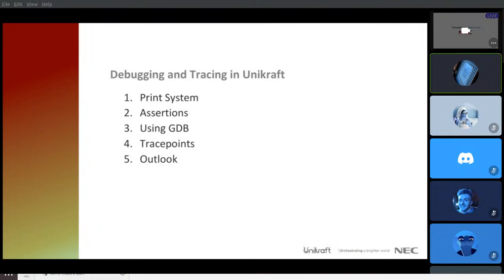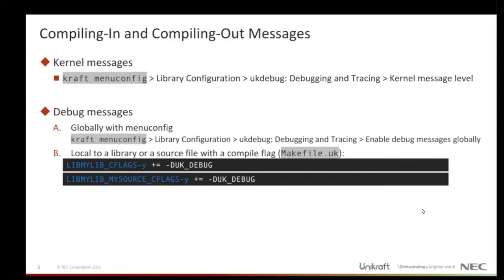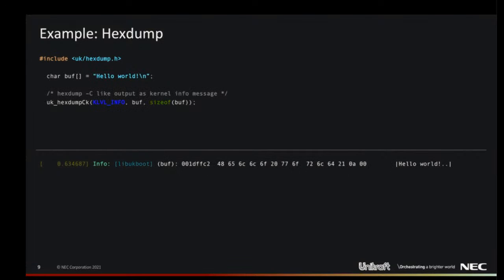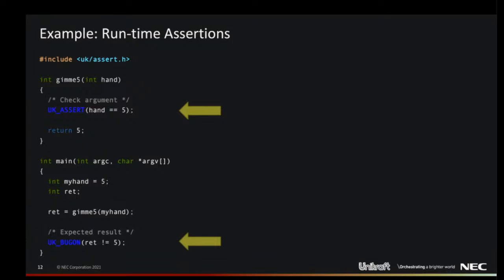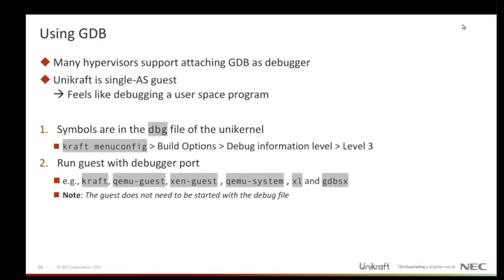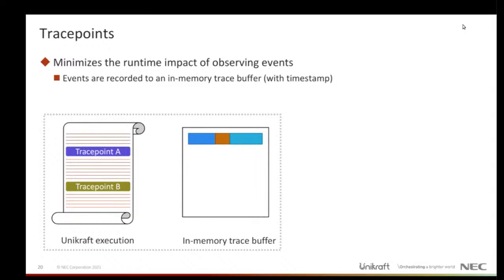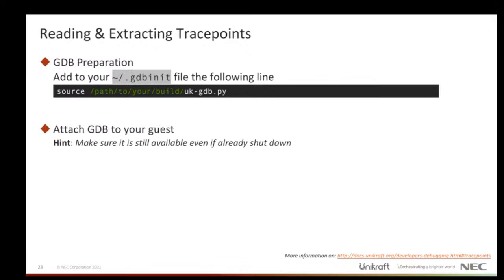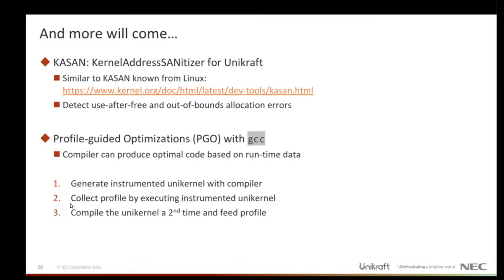USoC'21: Tech Talk: Debugging and Tracing in Unikraft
Find out about how we can debug and trace actions in Unikraft